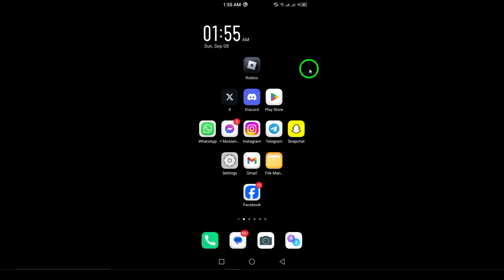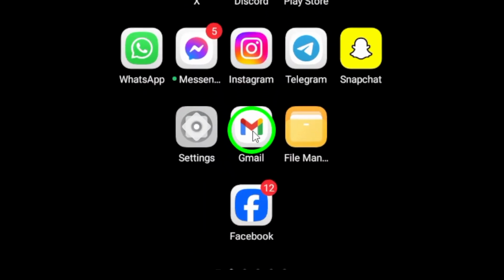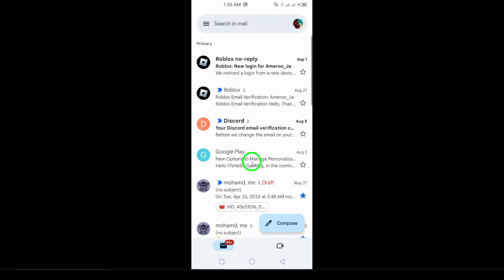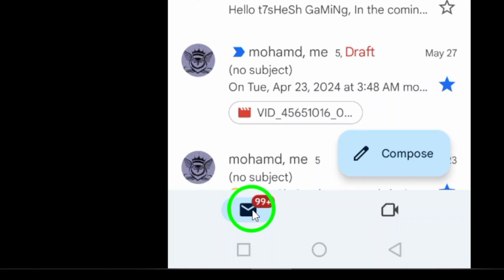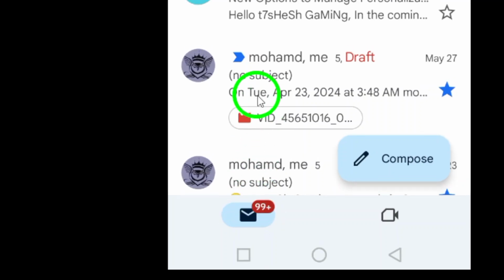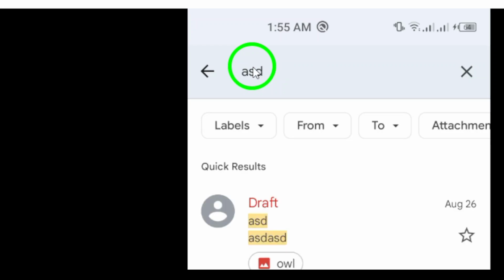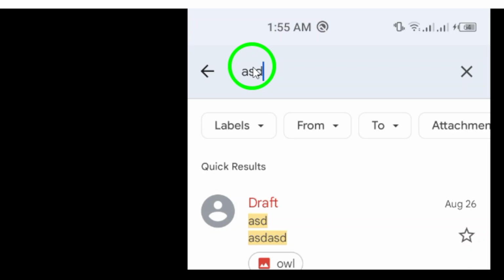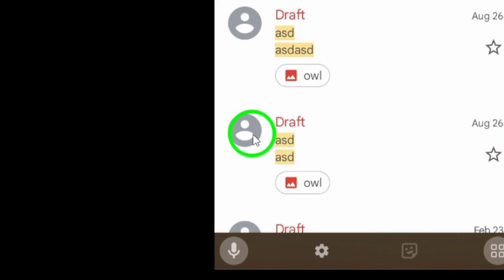How to Find Hidden Chats On Gmail (Updated)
Learn how to find hidden chats on Gmail with this easy guide. Just follow these steps:

1. Open the Gmail app on your Android device.
2. Tap the chat icon at bottom.
3. Tap on the search bar at the top of the screen.
5. Select the conversation from the search results to open it.

Chapters:
00:00 Intro
00:12 Soultion
01:05 Outro